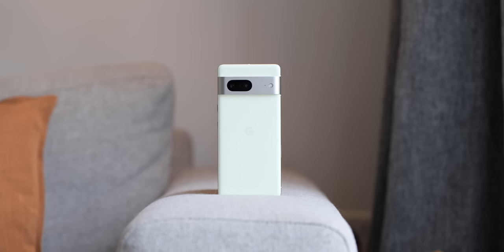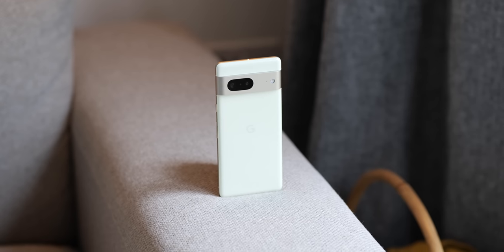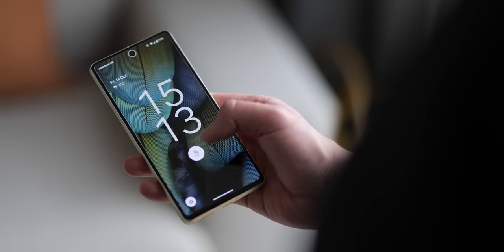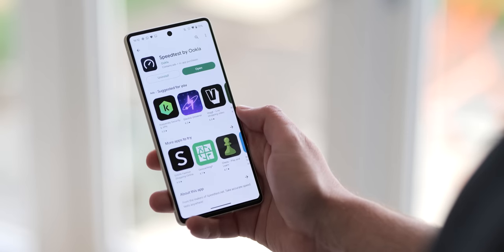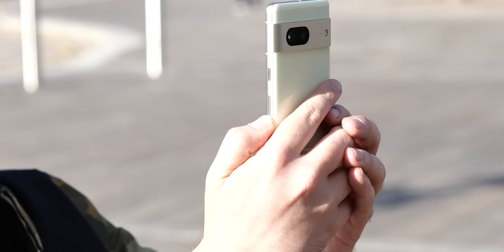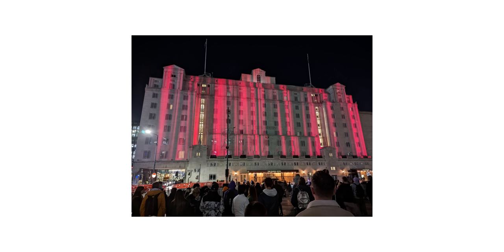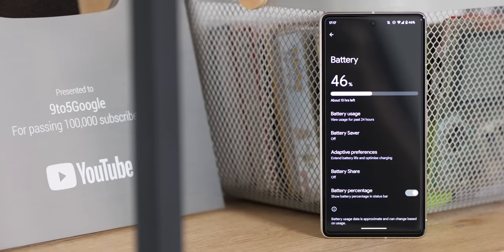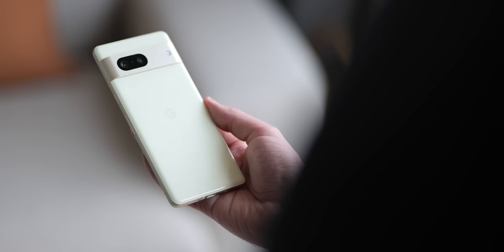One week with Pixel 7 | PROBLEM solver!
The bad things gone my g.

My recommend case
A good cheap screen protector option

🎥 MY GEAR 🎥